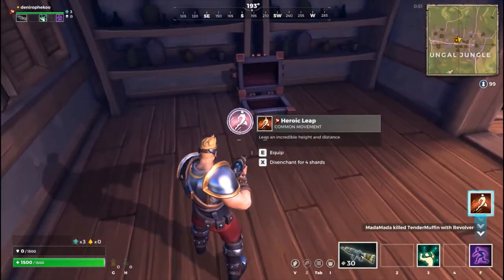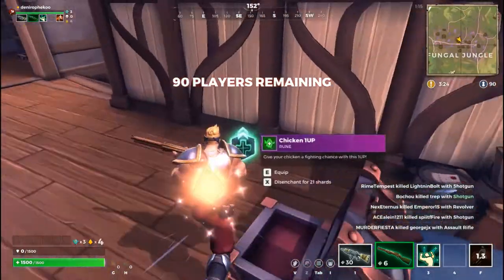Trying a new battle royale out.